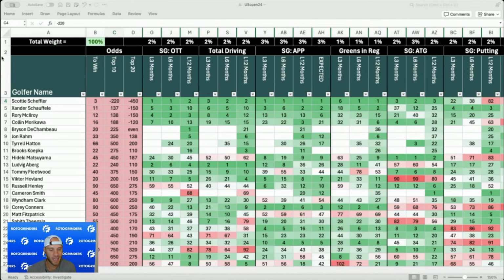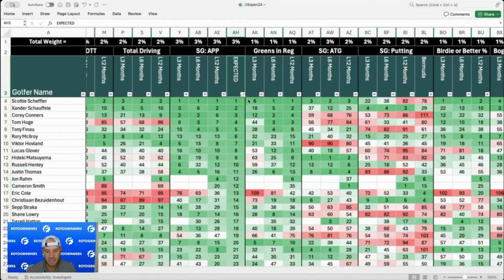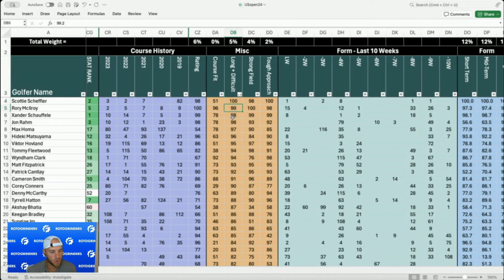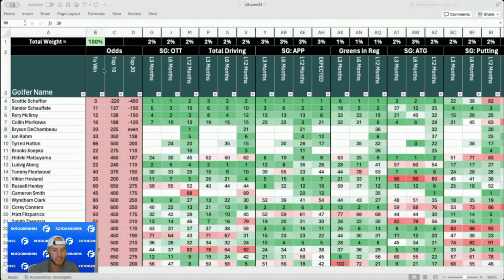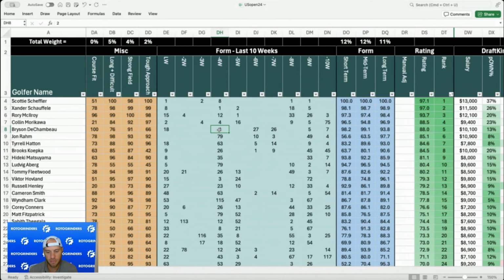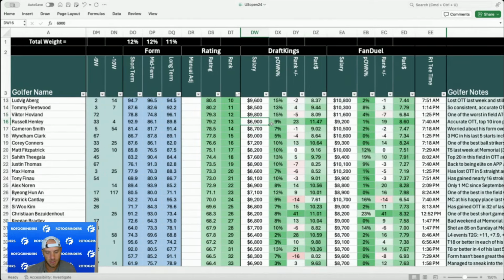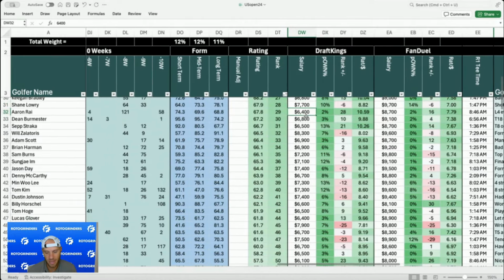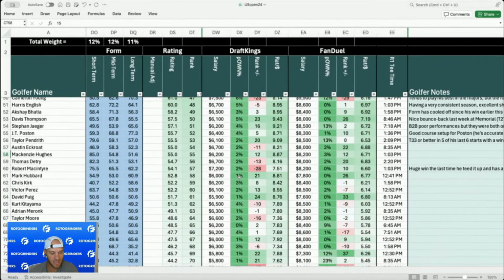Rankings for The USOpen - Noto's PGA Model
Derek Farnsworth (Notorious) is back to break down the field for The US Open this week! You can get a peek at Noto's PGA Model, available to download for Premium users and complete with customization options to put you ahead of the field in your PGA DFS contests!

Get your first month of Combo RG Premium at an AMAZING discount of $40 off! Find more info and all the awesome tools you'll get access to through this link!

You can also get yourself 6 months of access to Combo Premium at an exclusive price of $469.99! That's a savings of $250 vs buying 6 individual months of Combo Premium!